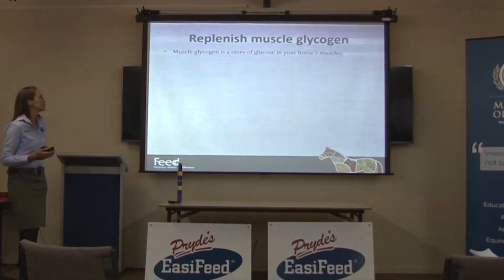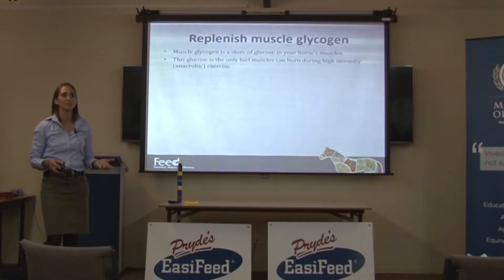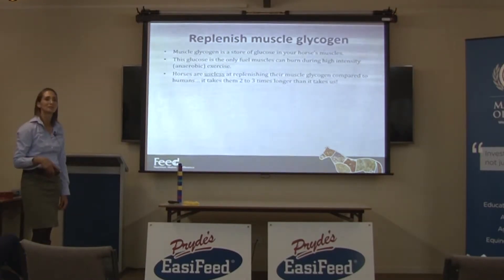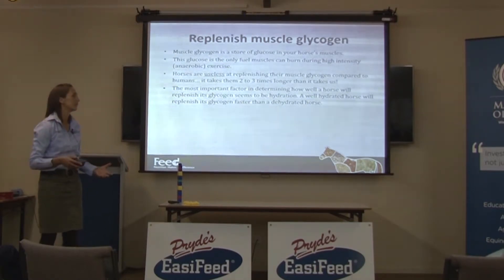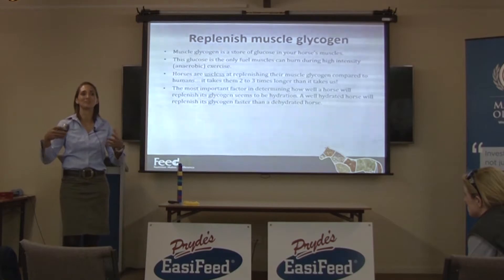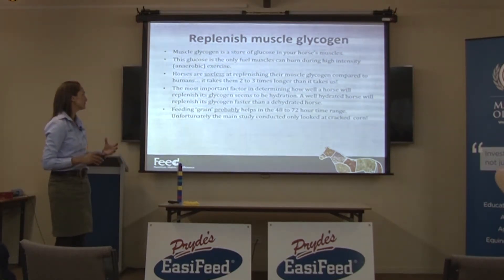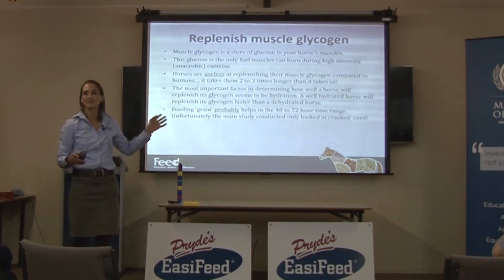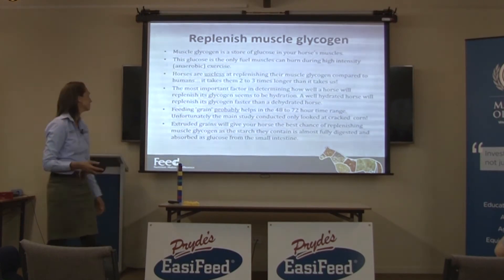How to replenish your horses muscle glycogen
Muscle glycogen is a store of glucose in your horse's muscles and this glucose is the only fuel muscles can burn during high intensity anaerobic exercise.

Horses are useless at replenishing their muscle glycogen compared to humans taking 2 to 3 times longer than it takes us.

In knowing this, the most important factor in determining how well a horse will replenish its glycogen seems to be hydration. A well hydrated horse will replenish its glycogen faster than a dehydrated horse.

Feeding 'grain' probably helps in the 48 to 72 hour time range. Unfortunately the main study conducted only looked at cracked corn.